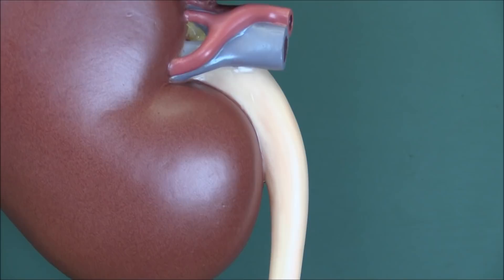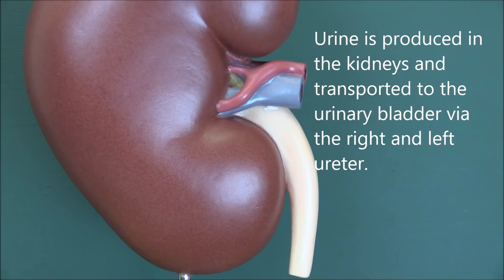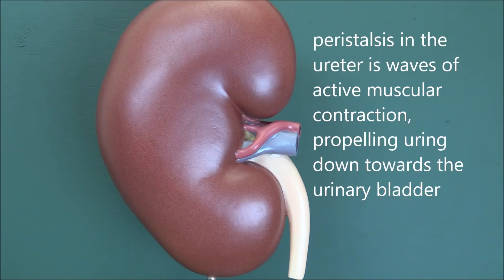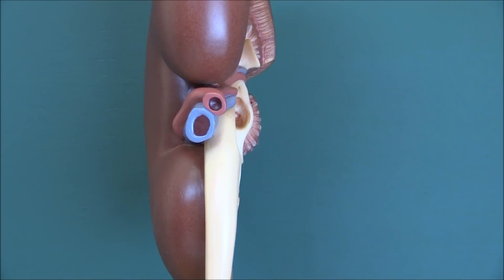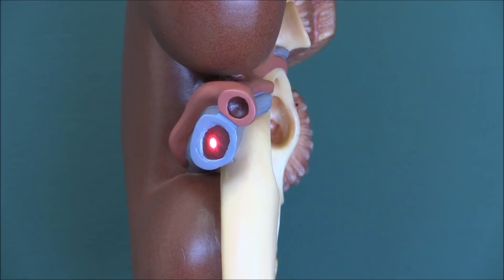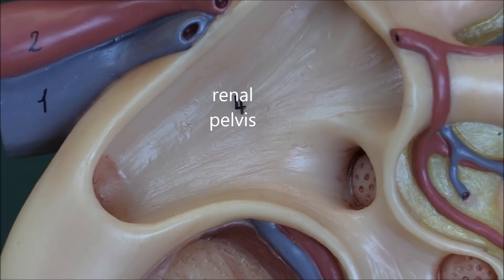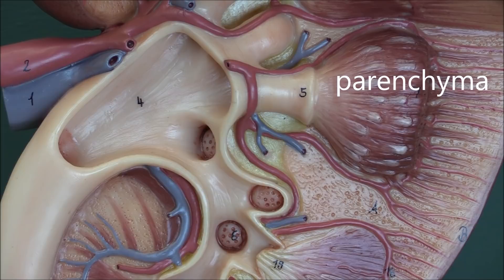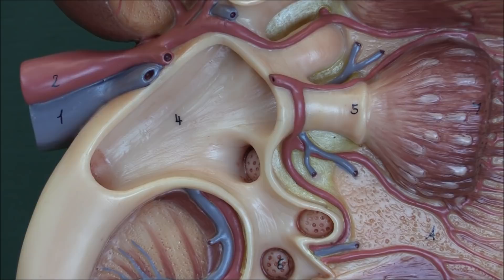Renal Anatomy 2, Macroscopic structure and blood vessels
a. Transport of urine from the kidneys to the bladder is facilitated simply by gravity
b. The renal capsule is not sensitive to pain
c. The medulla is the outer layer of the kidneys
d. Cortical columns pass between the medullary pyramids

Which vessels transport arterial blood through the renal cortical columns?
a. Interlobar arteries
b. Interlobular arteries
c. Renal arteries
d. Afferent arterioles

Which of the following statements is false?
a. The renal medulla consists of the medullary pyramids
b. Urine drains from the apex of a medullary pyramids
c. Urine drains from the base of a medullary pyramid
d. Urine drains from the calyces into the renal pelvis